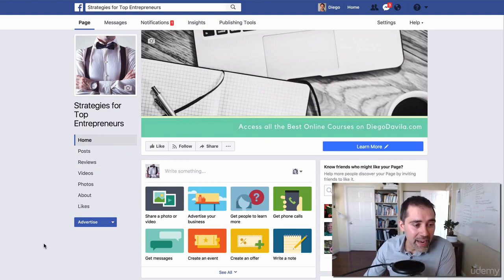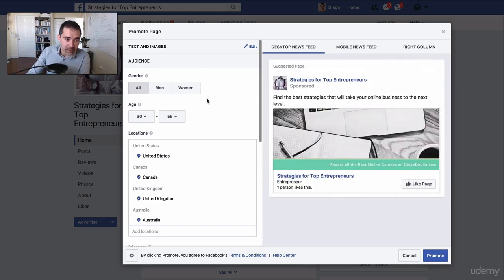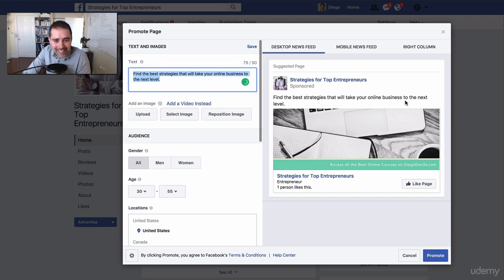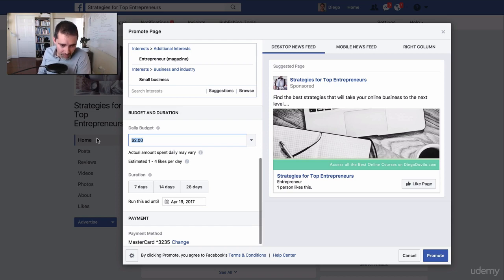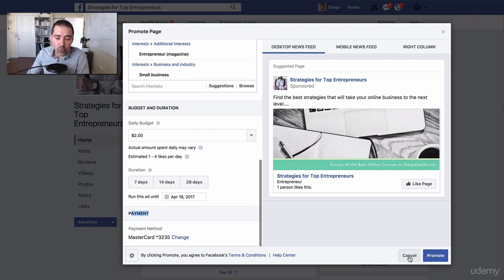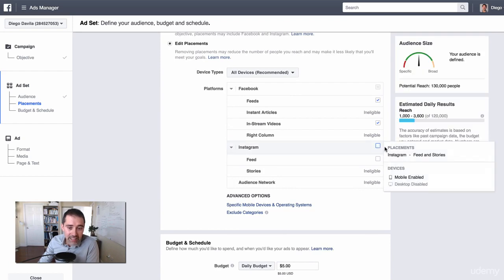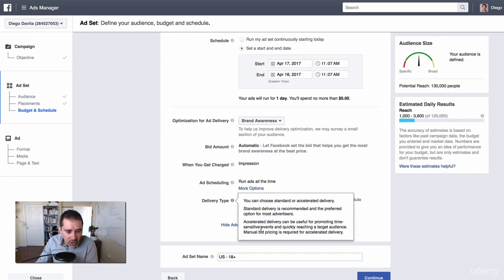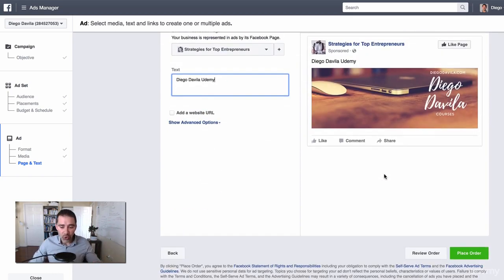19 Promoting your Facebook Page